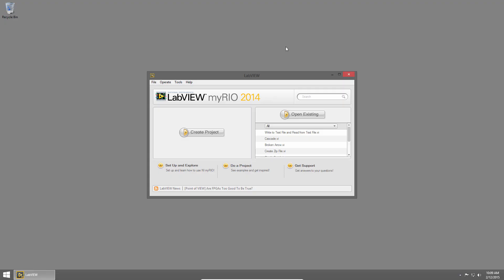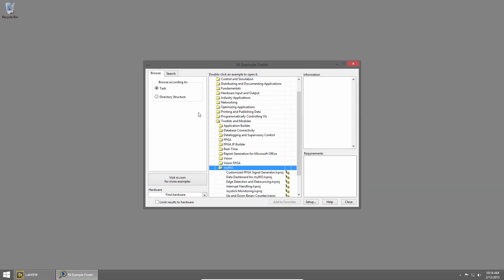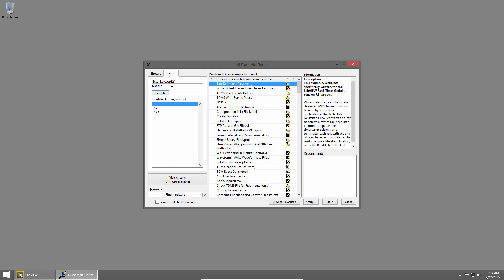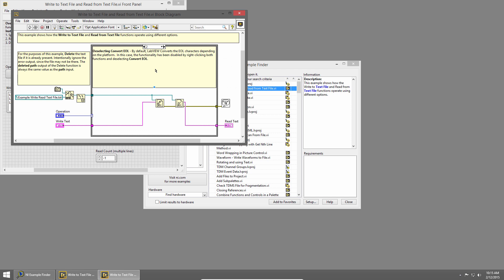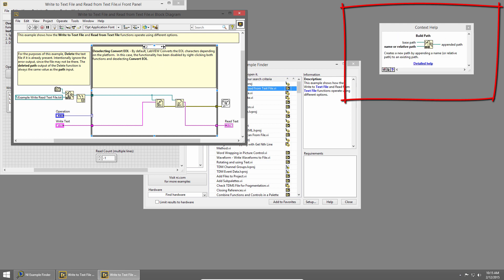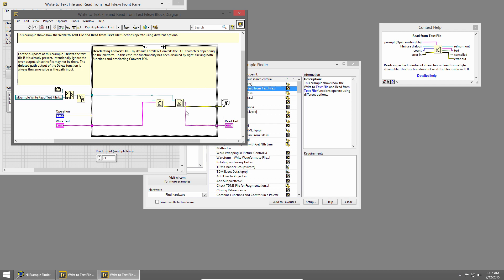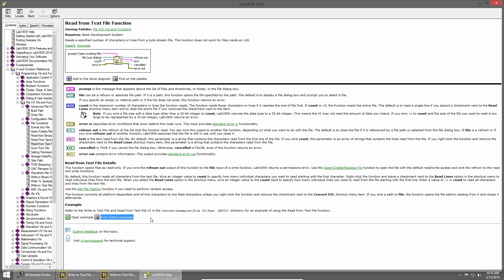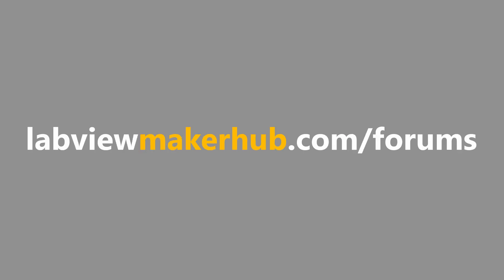LabVIEW Basics - 08 | Help!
Felling lost? Help is never far away in LabVIEW.